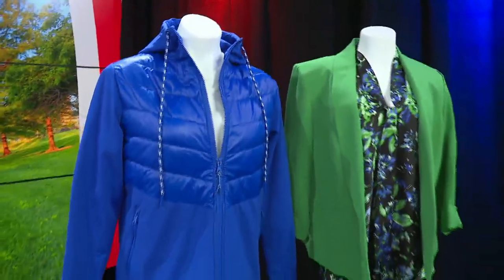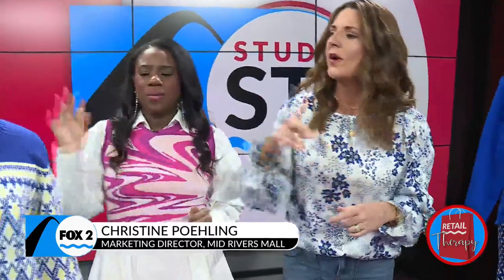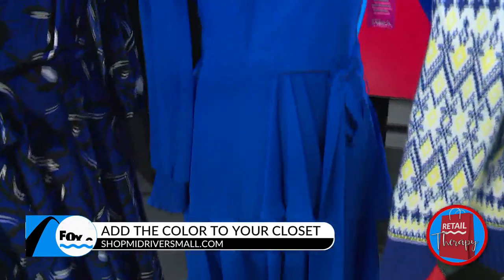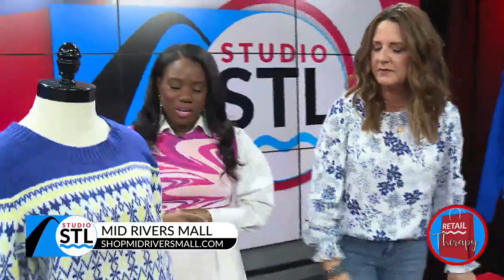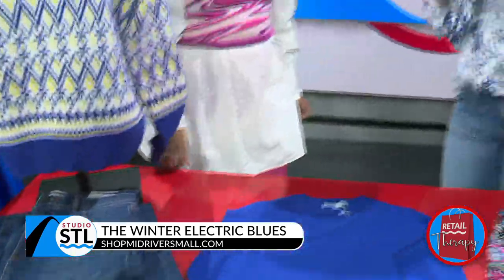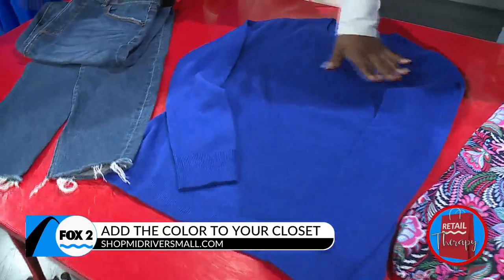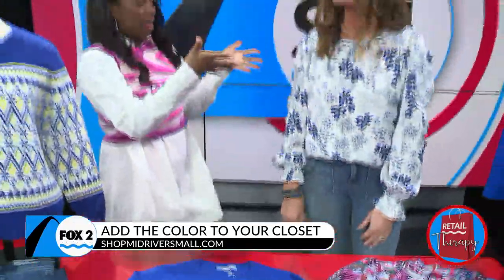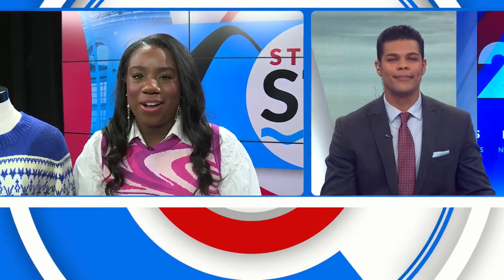The winter electric blues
Nothing like a little electric blue to spice up the wardrobe.